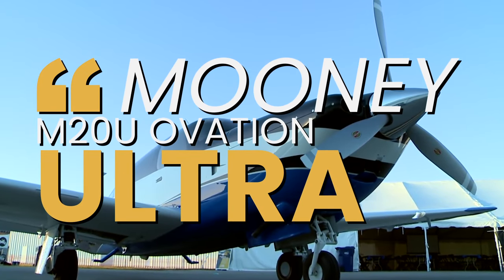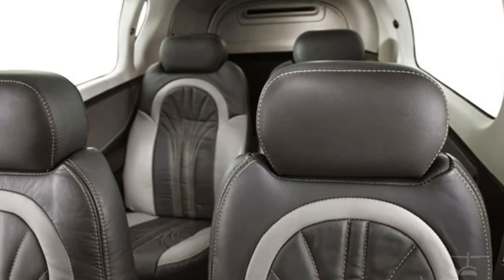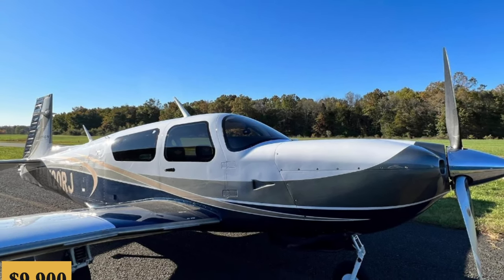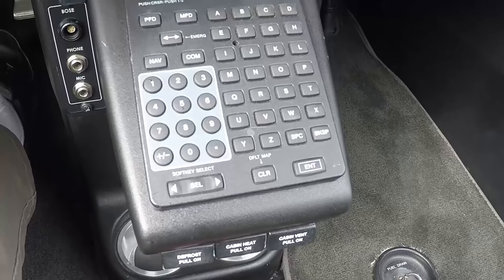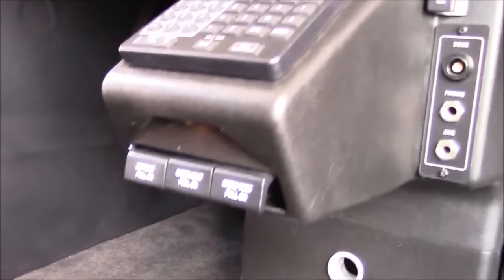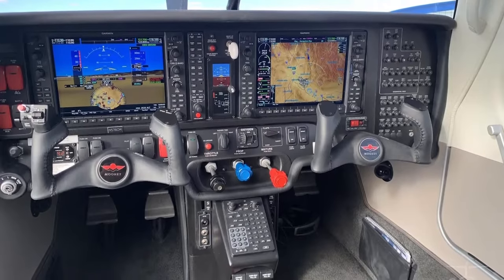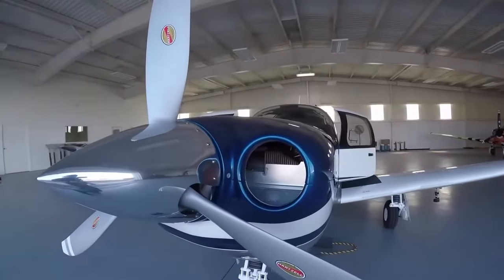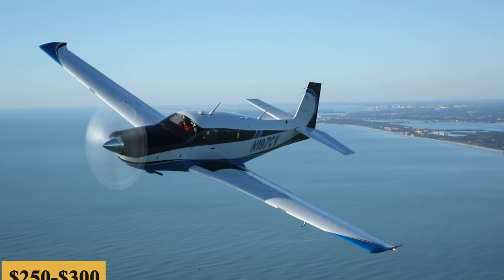Inside The $1 Million Mooney M20U Ovation Ultra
Inside The $1 Million Mooney M20U Ovation Ultra Plane

This is the Mooney M20U Ovation Ultra, an aircraft that, like many Mooney models before it, has its roots in the M20, a four-seat airplane that was first developed in the early 1950s.
The base purchase price for a new Mooney M20U Ovation Ultra is $698,000 before options, and while the total fixed cost is roughly $20,000 to $24,000 per year, the average hourly operating cost is estimated at $250 to $300.
Here is everything you need to know about the Mooney M20U Ovation Ultra.

TIMESTAMPS
0:00 - Intro
0:54 - Cabin
2:46 - Cockpit
6:14 - Engine and Performance Specifications
8:07 - Purchase Price and Operating Cost
8:25 - Outro